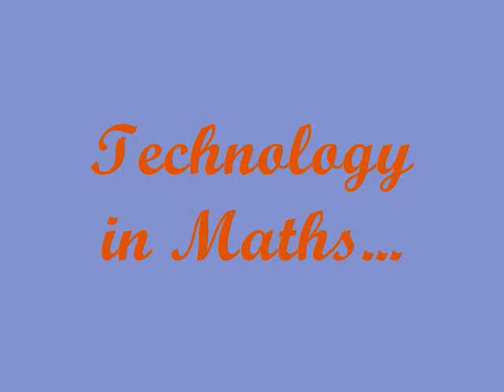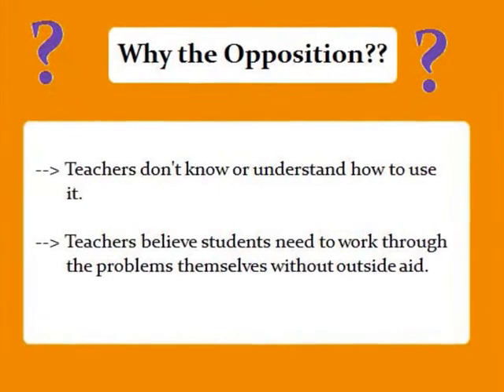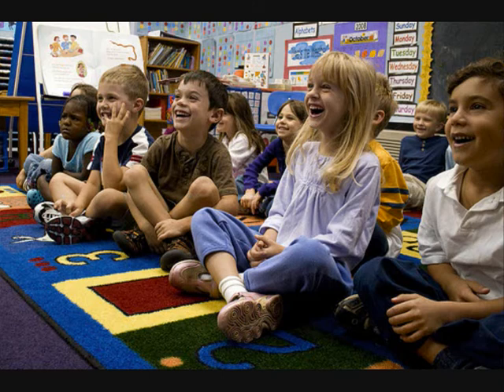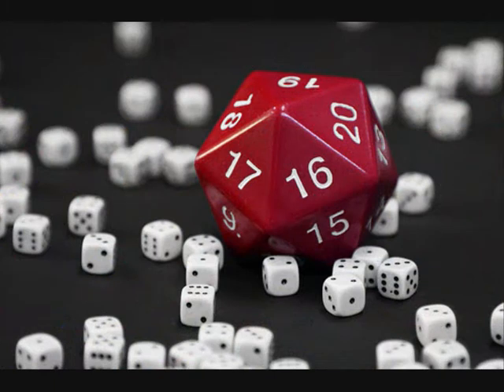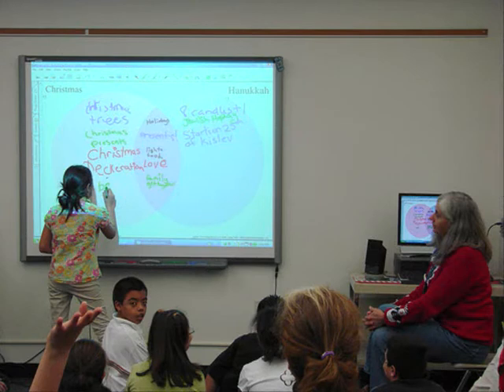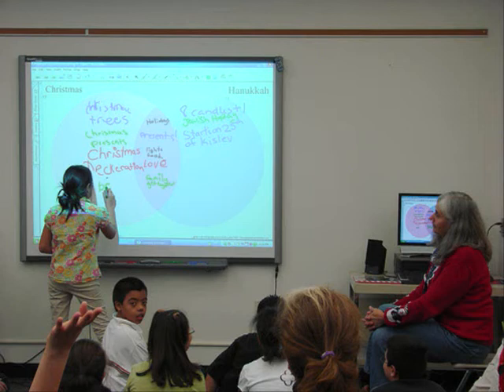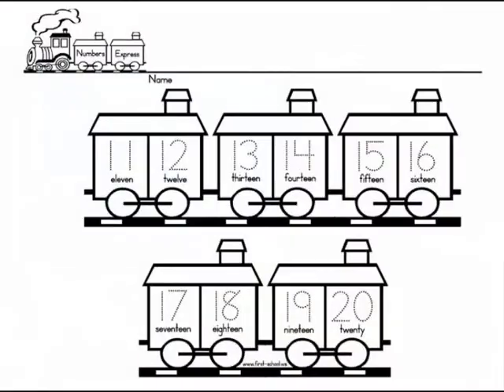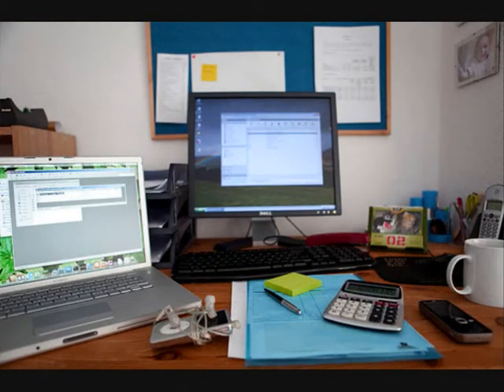Technology in Maths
This is a short video I made for an assignment at uni. :) All the references are at the end of the video. :) Hope you enjoy!!